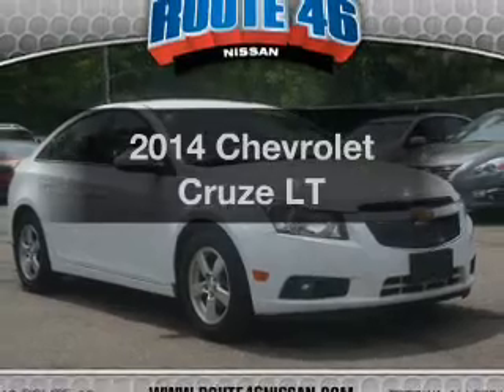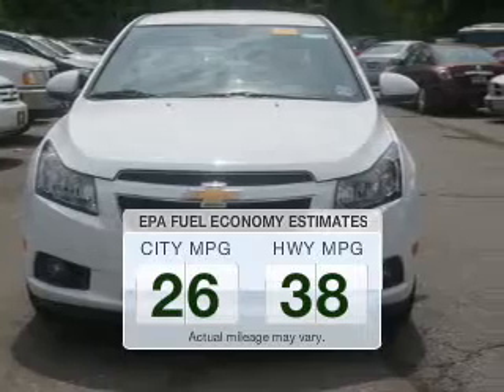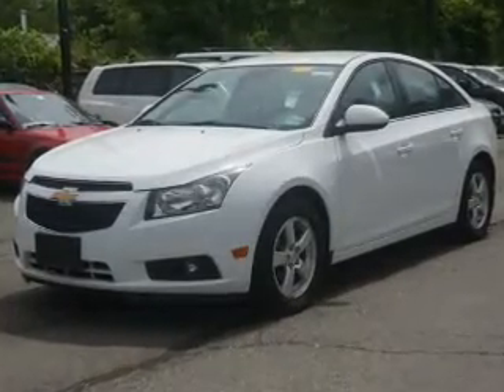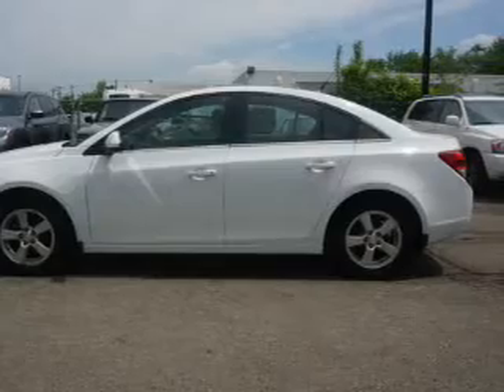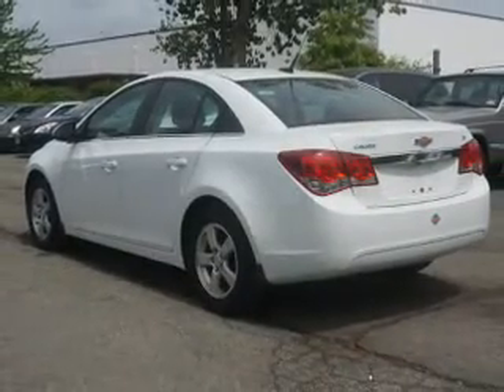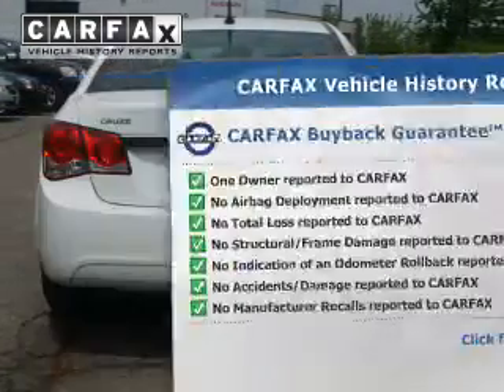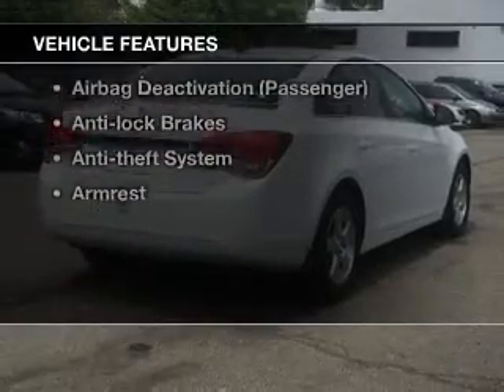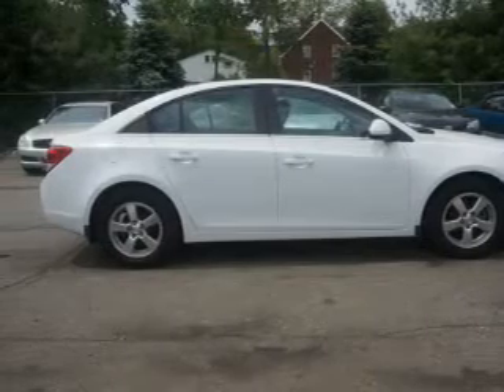2014 Chevrolet Cruze - Totowa NJ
Year: 2014
Make: Chevrolet
Model: Cruze
Trim: LT
Engine: 1.4 L, 4 cylinder
Transmission:
Color: White
Mileage: 23410
Address:
440 Route 46